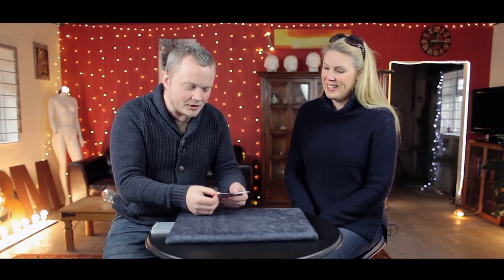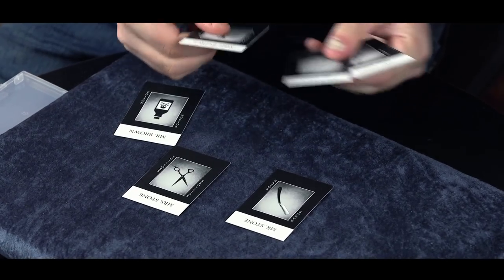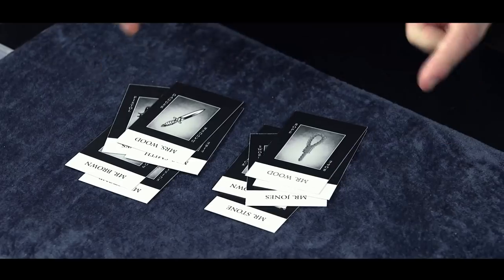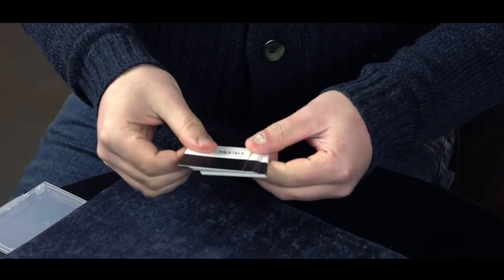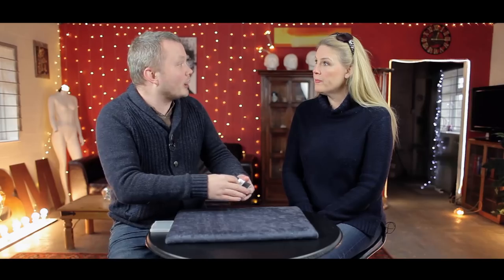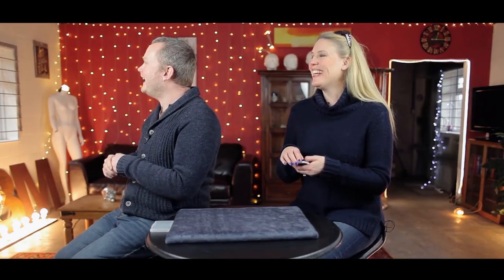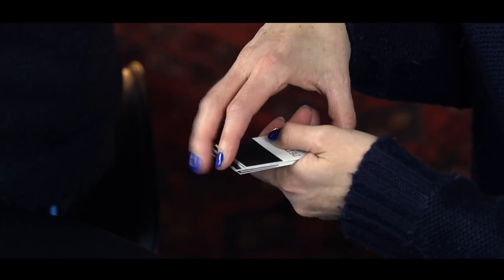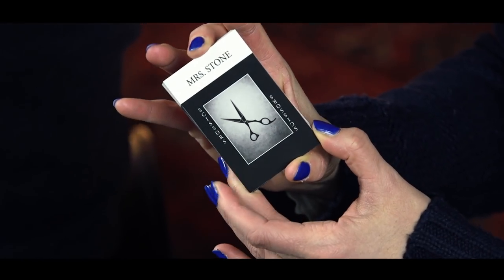Detection by Roy Johnson & Steve Cook Performed